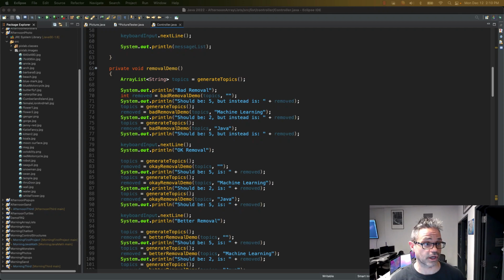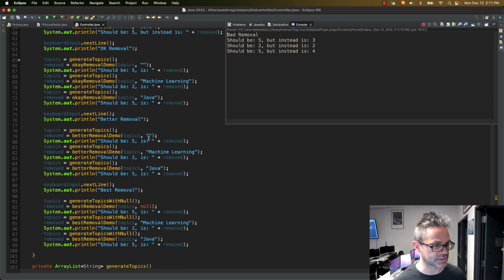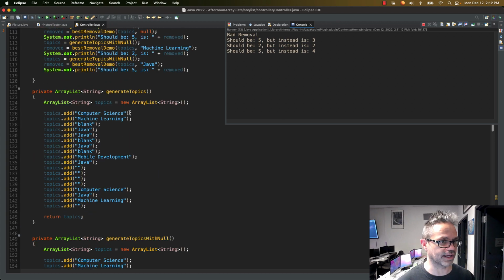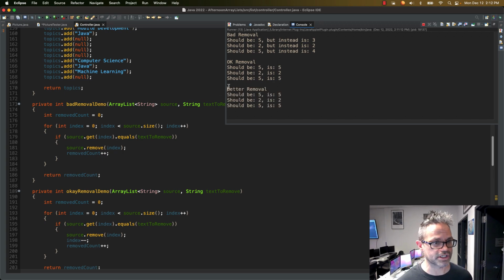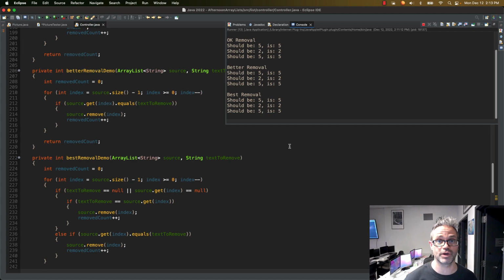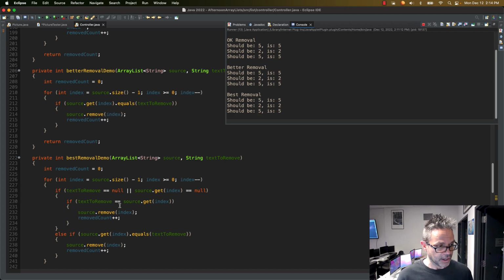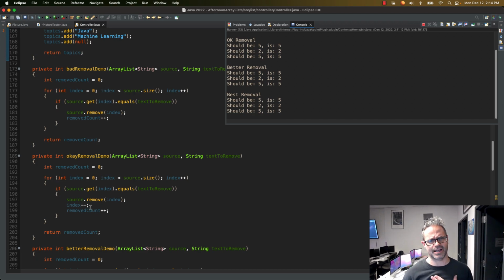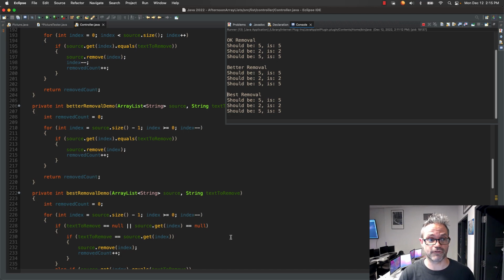Searching and removing values from an ArrayList in Java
Overview of the bad, ok, better, and best algorithms for searching for items to remove from an ArrayList in Java